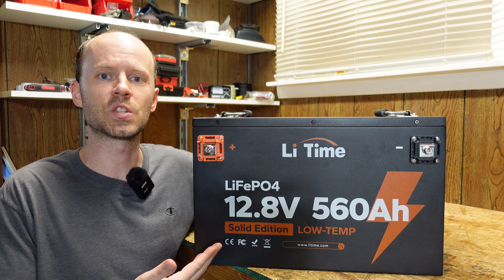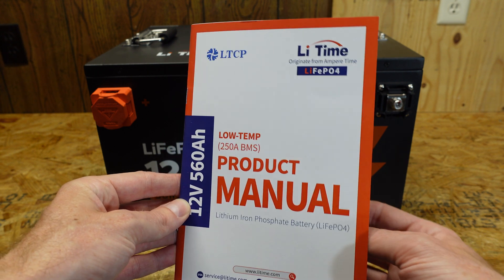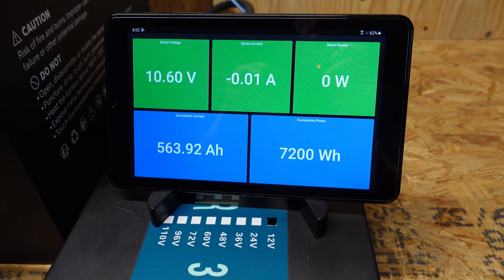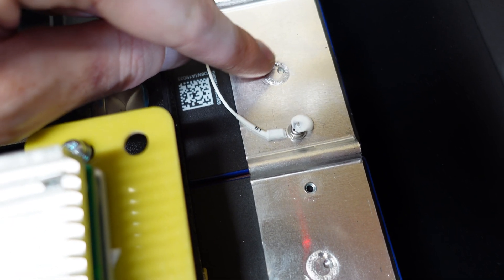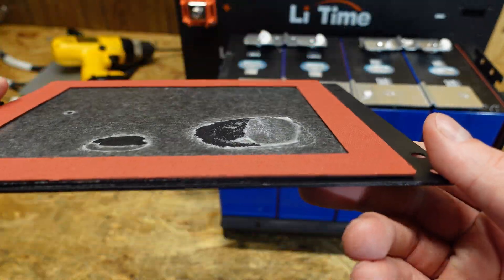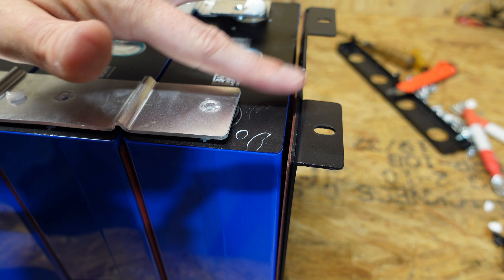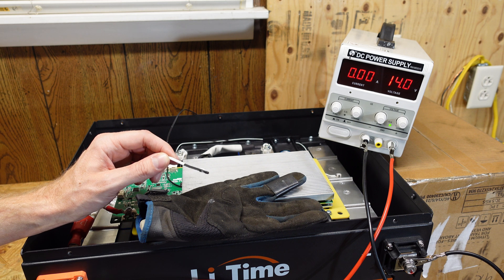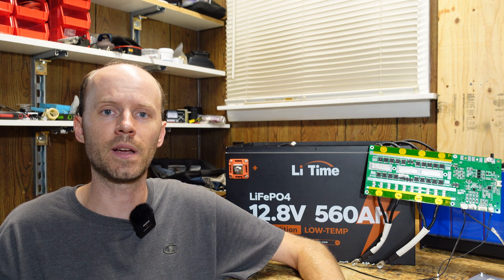NEW LiTime 12V 560Ah LiFePO4 Battery, 7168Wh!! Full Review and Disassembly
LiTime 560Ah... (Amazon)

We have a new 12V LiFePO4 battery in for review, and this one is HUGE. It's from LiTime and it's a 560Ah battery, that's over 7.1kWh of stored energy! It weighs in at a whopping 133lbs requiring two people to even lift. How well is it built? Let's take a look!

*Chapters:*
00:00 Introduction
00:39 Specifications
02:38 Capacity Test
03:45 Disassembly
08:27 Shipping Damage??
09:29 The BMS
10:34 Low-Temp Charge Test
11:17 Conclusions